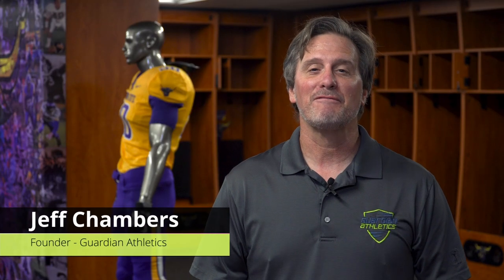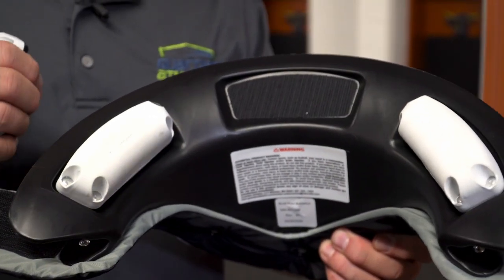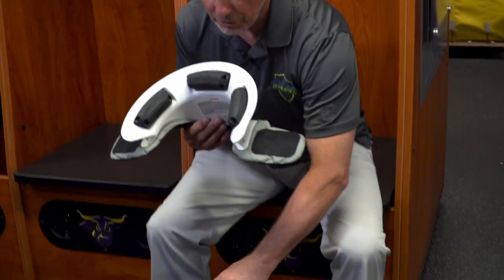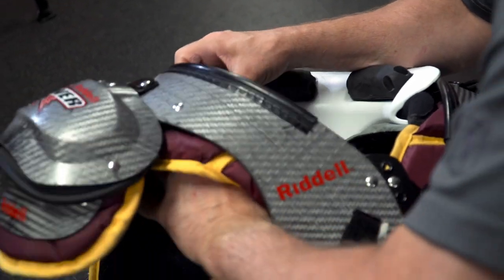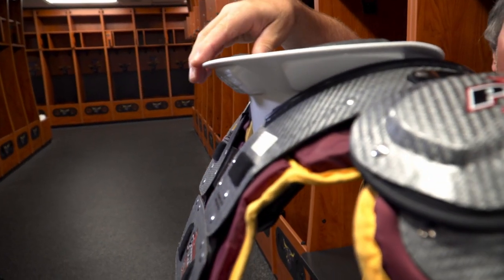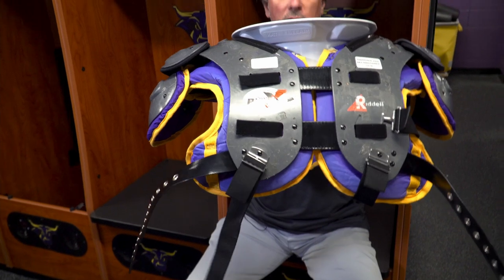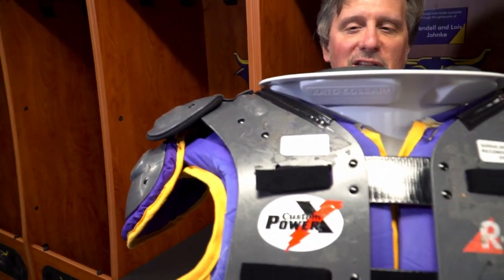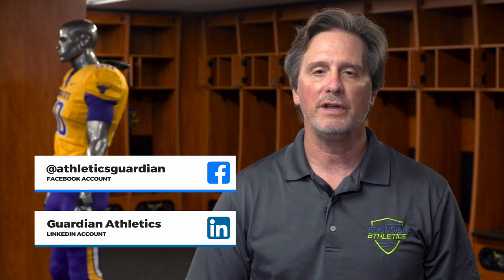Information & Installation of Kato Collar - Full Video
This video explains the parts and design of Kato Collar and how to install in your football shoulder pads to allow for full active range of motion.